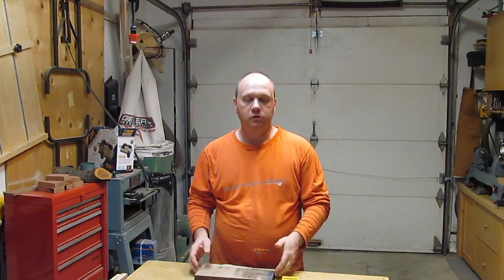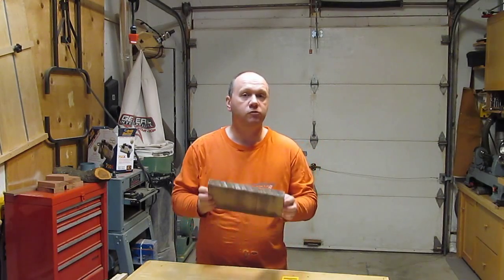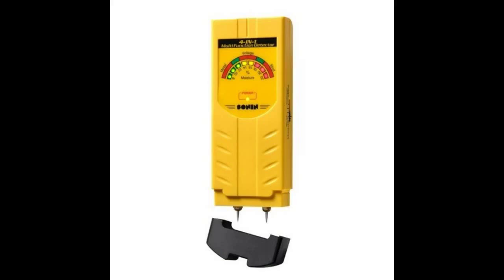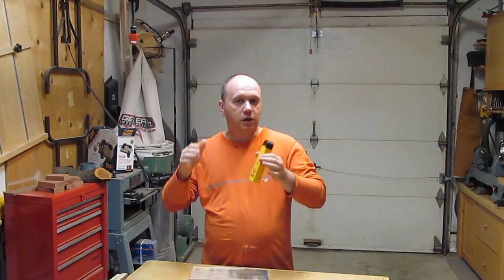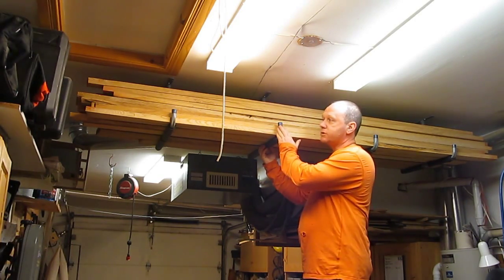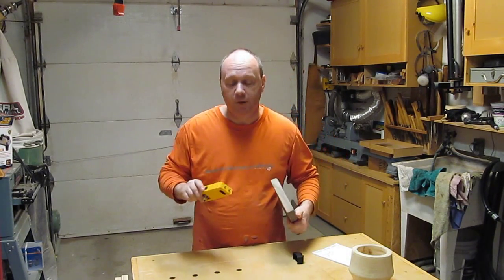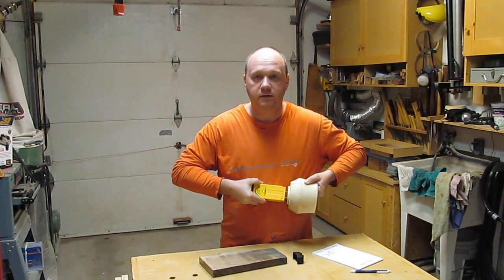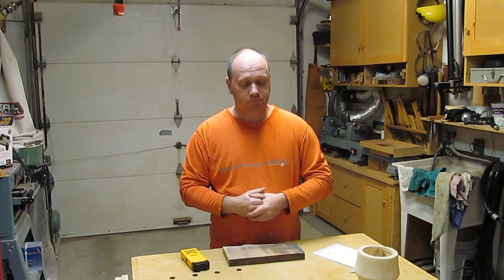How to verify wood moisture. Parlons Bois Ep.104-En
How to verify wood moisture before starting building furniture